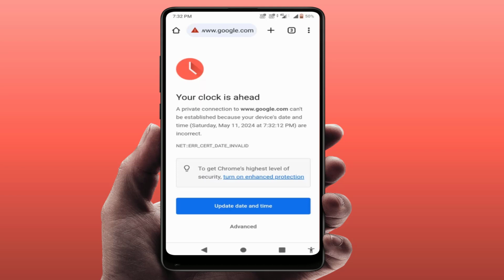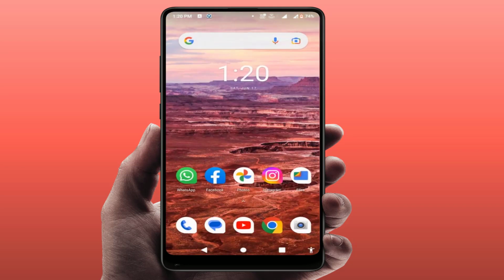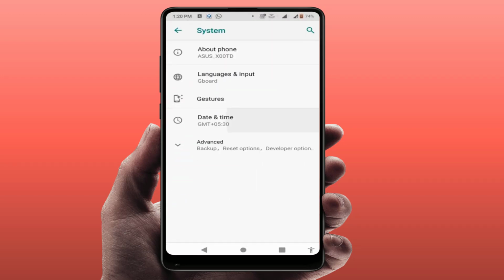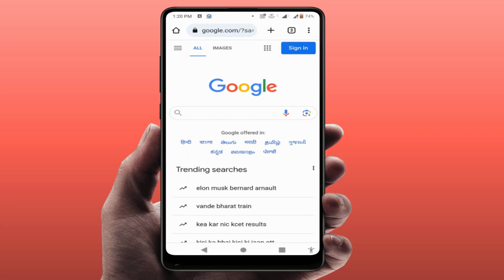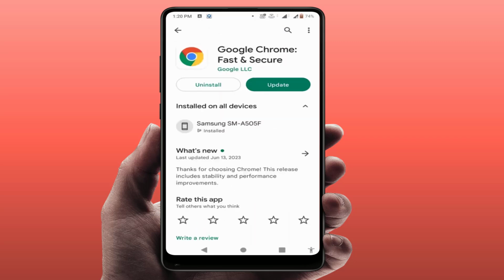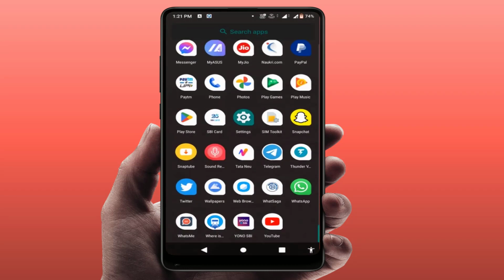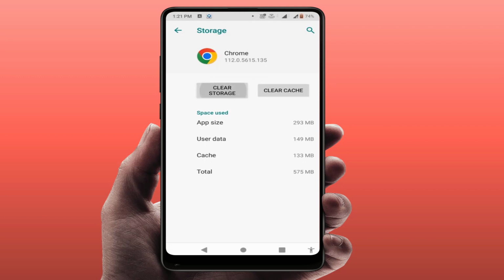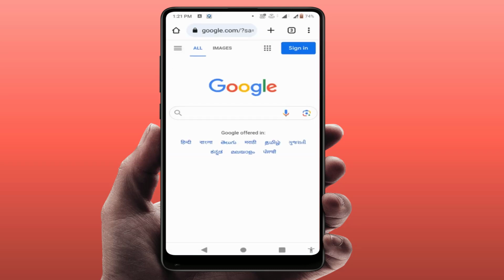How to Fix Google Chrome Error Your Clock is Ahead Error in Android Device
How to Fix Error in Google Chrome Browser Your Clock is Ahead
How to Fix Date & Time Incorrect Error in Google Chrome